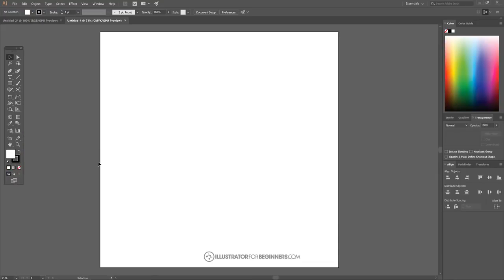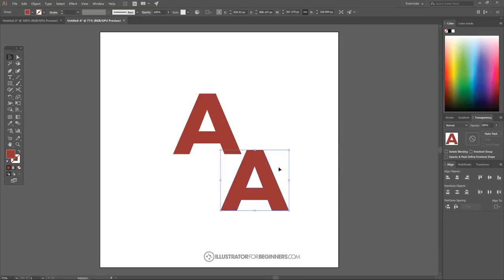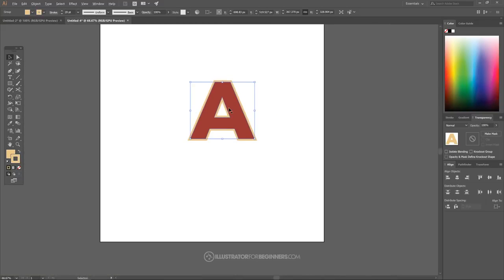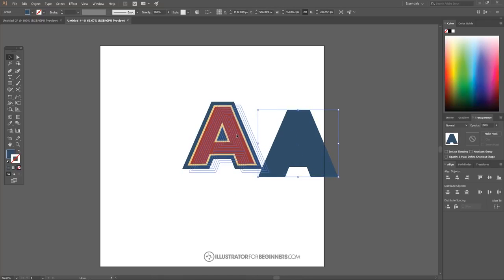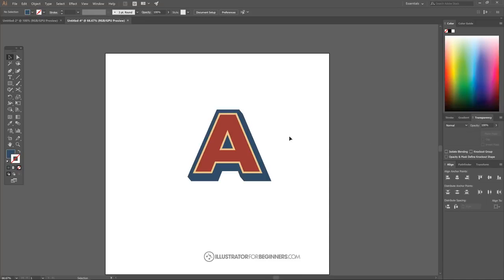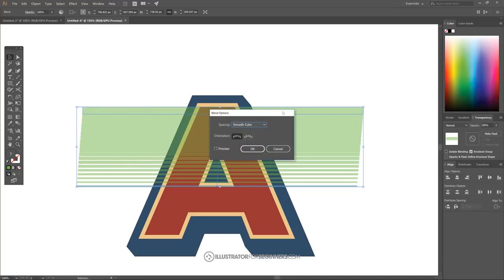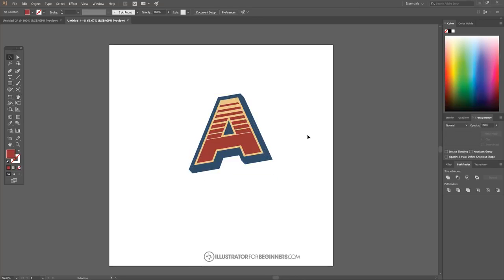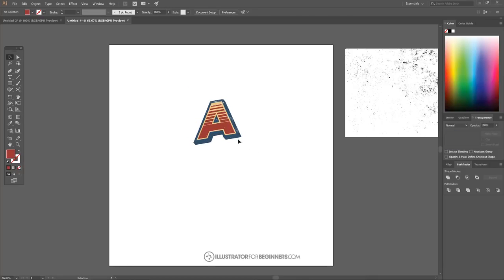Adobe Illustrator Tutorial - Retro | Graphic Design | Digimen Creation